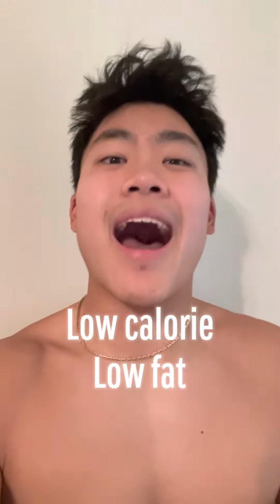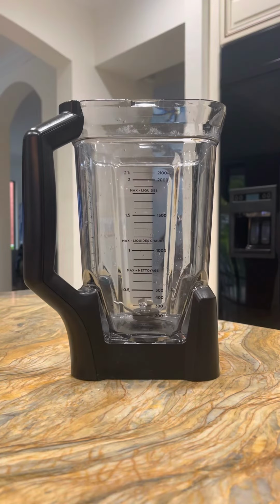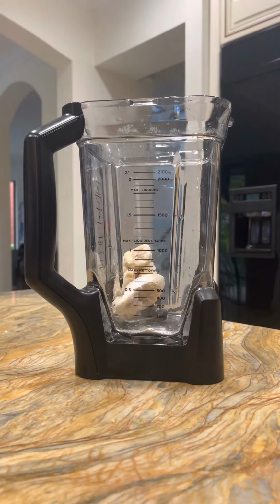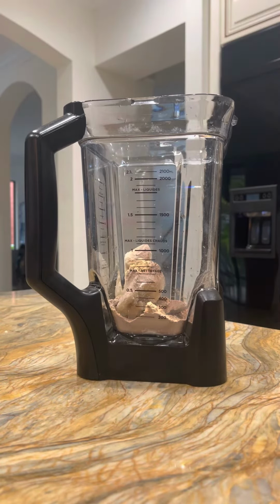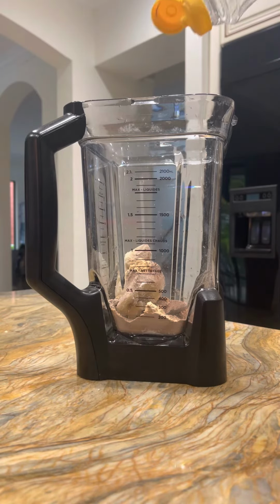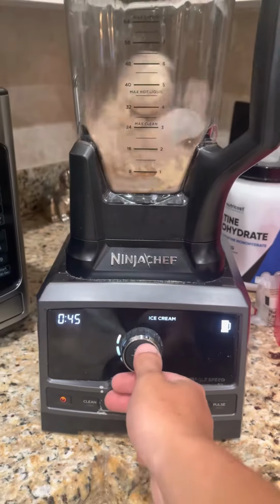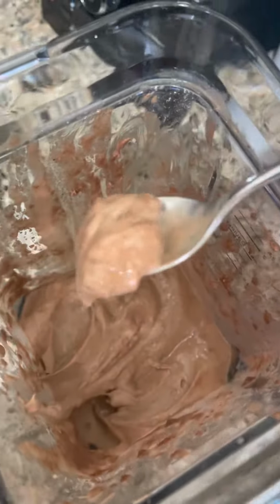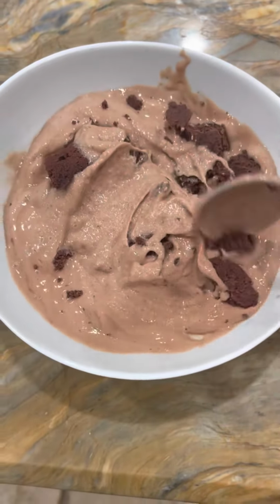Eat ice cream and gain muscle???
In this video I take you guys through making some anabolic chocolate peanut butter and banana ice cream.

Ingredients:
1 frozen banana
2 tbsp PB fit powder
A handful of ice
1/4 cup almond milk
1 scoop of chocolate protein powder
A drizzle of low calorie maple syrup
1 tbsp cocoa powder
1/2 tbsp of xanthan gum

Macros:
320 calories
35g of carbohydrates
3g of fat
29g of protein

Eat this to satisfy the ice cream craving and still stay shredded